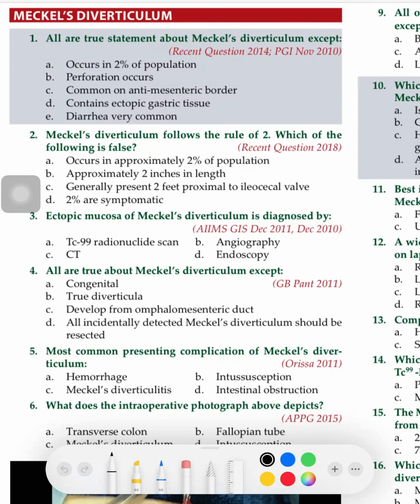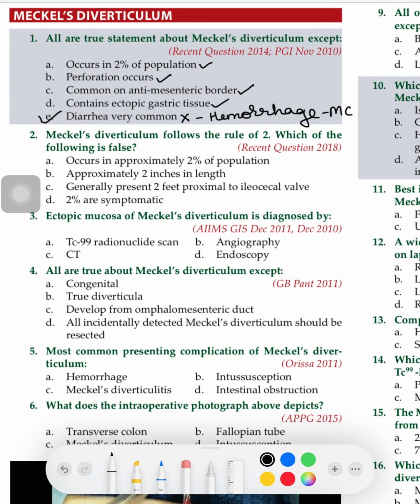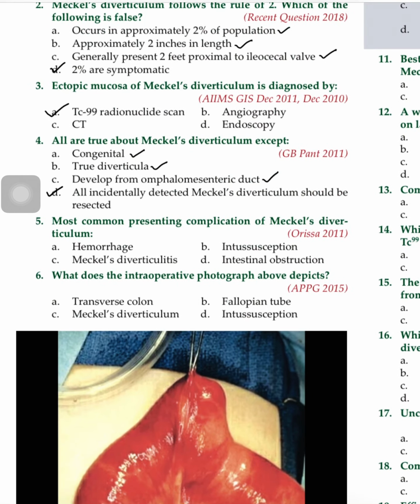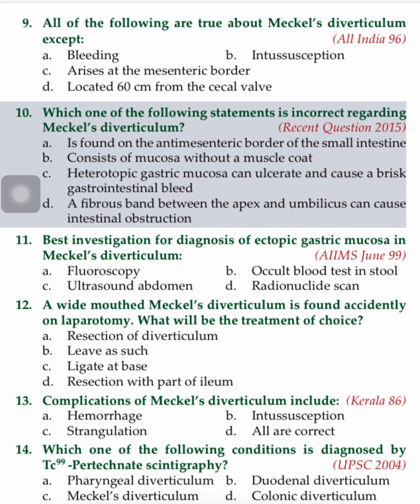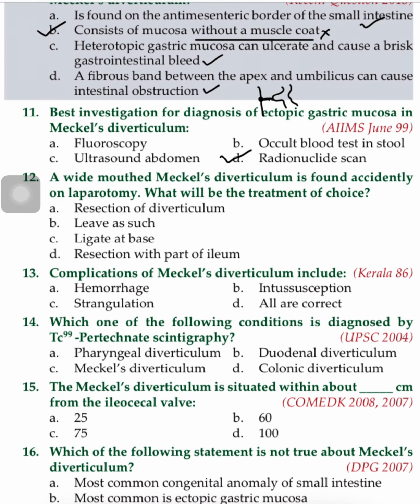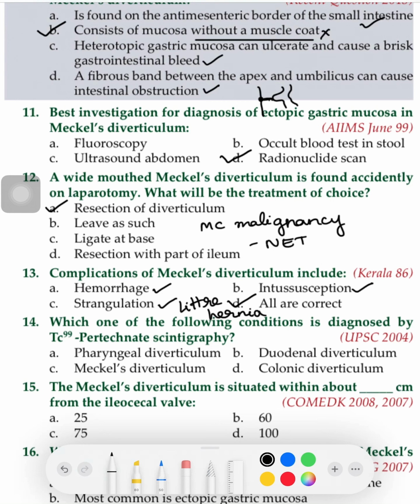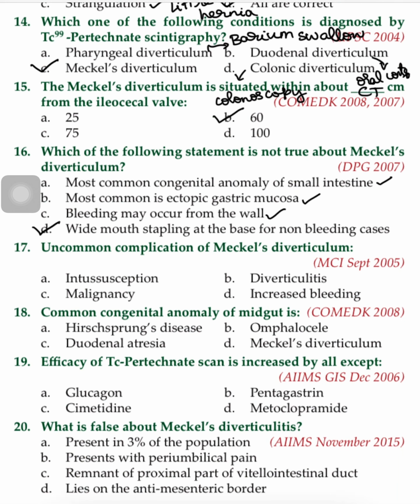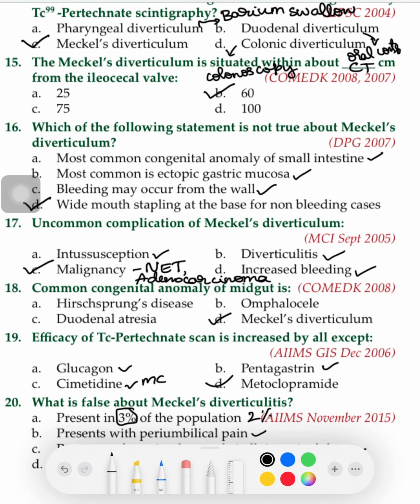Mcqs on Meckel’s diverticulum